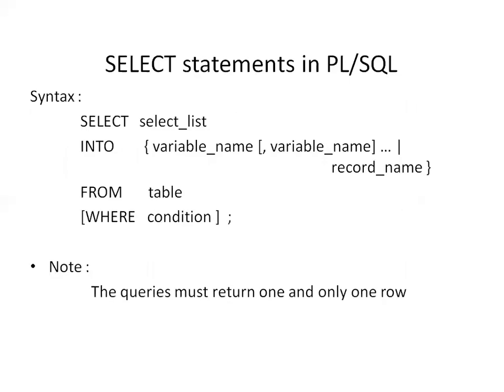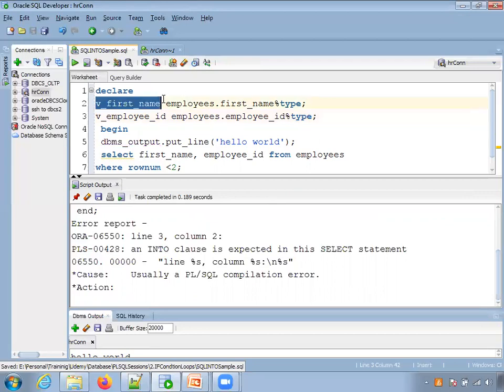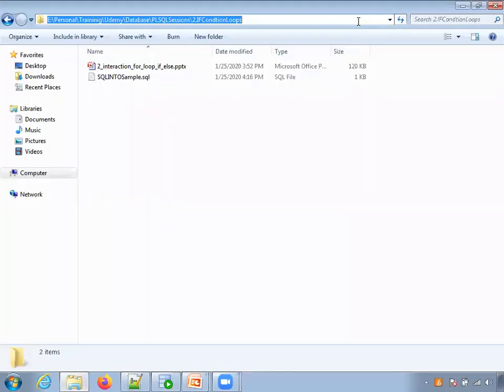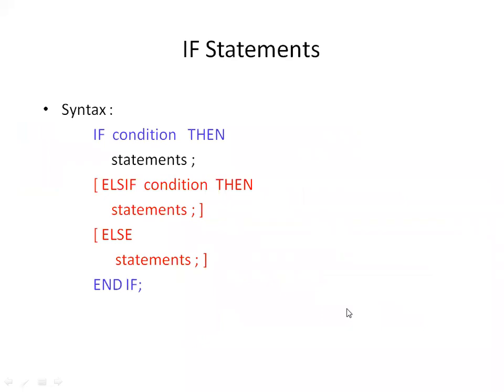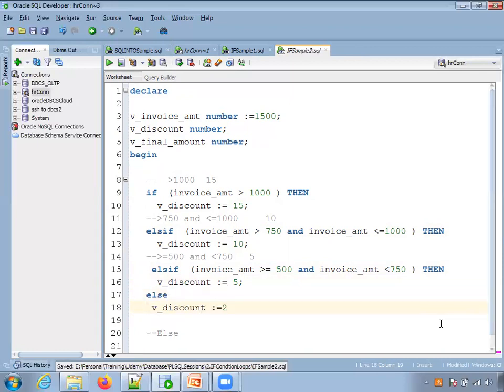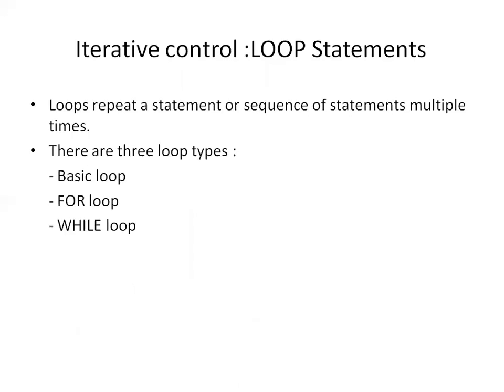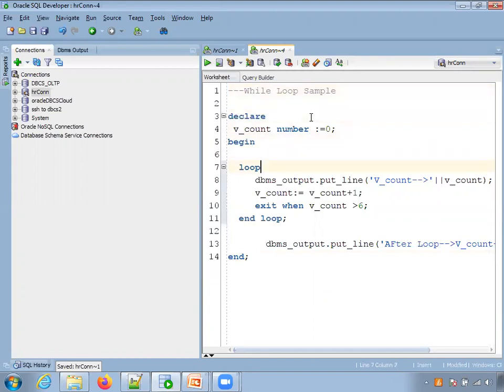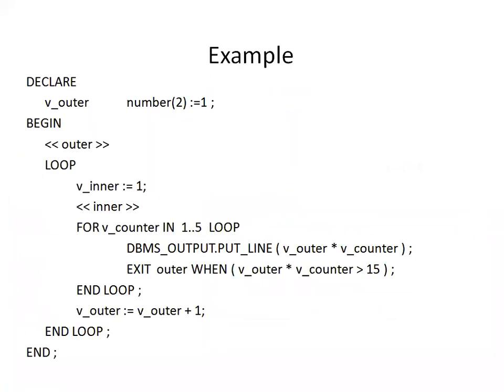Oracle DB - PL/SQL IF Condition and Loops